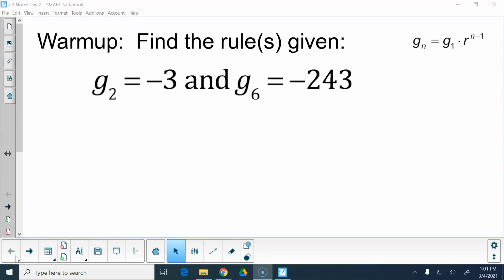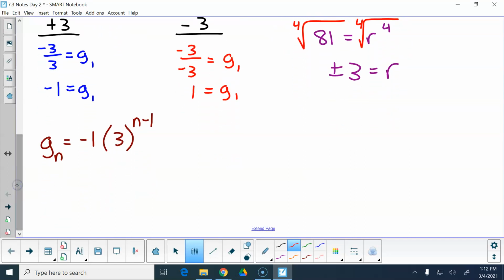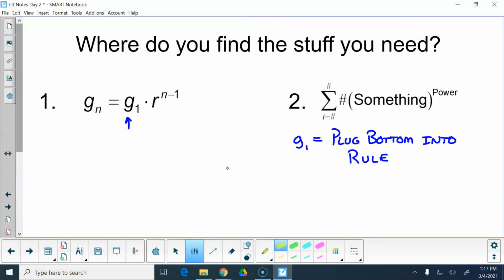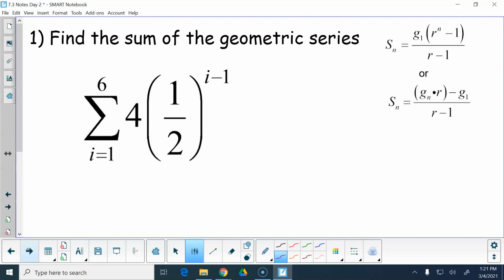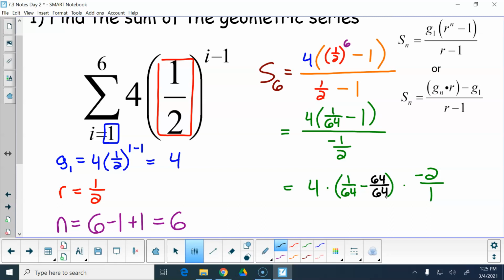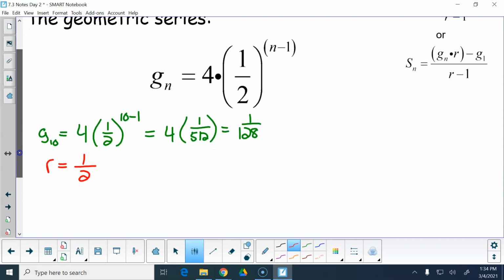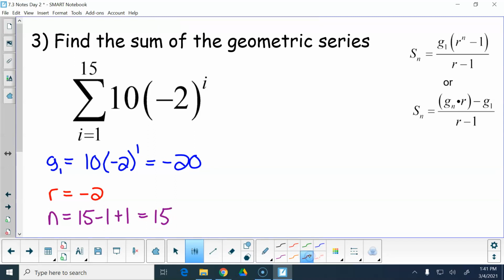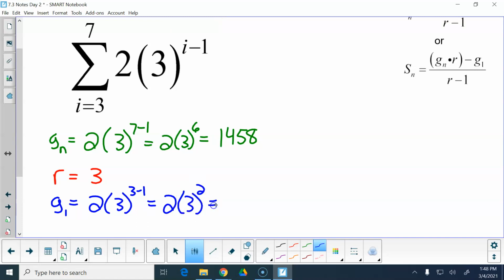R March 4 - LIVE Class - 7.3 Notes Day Two